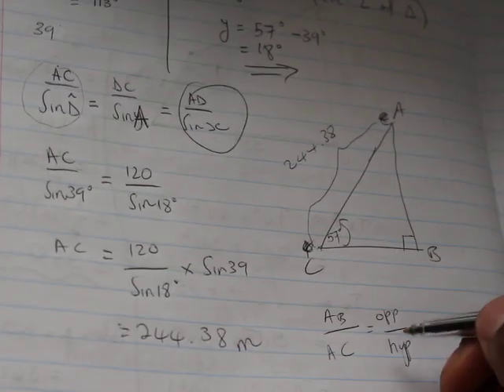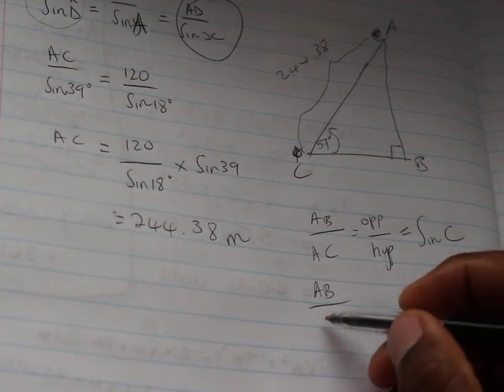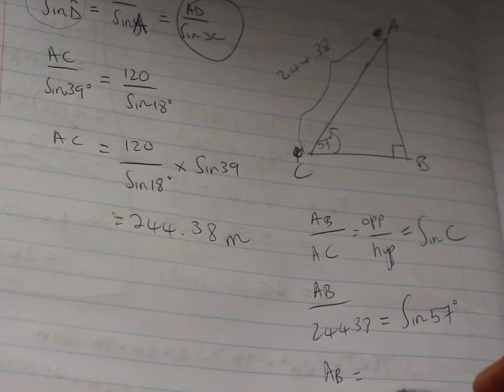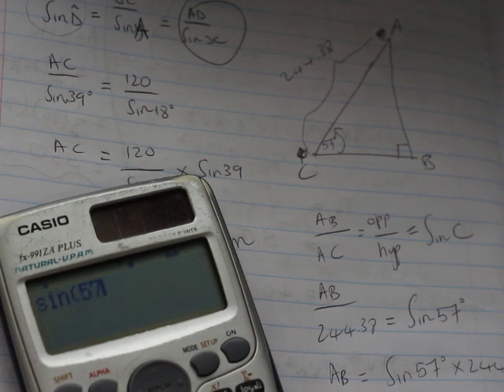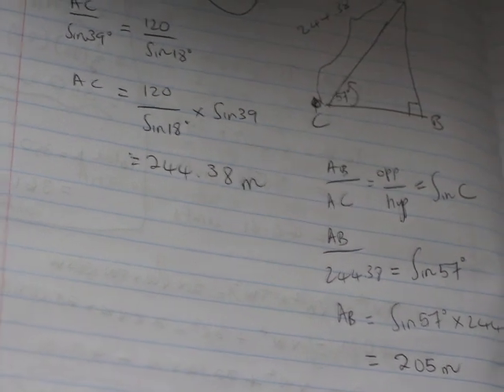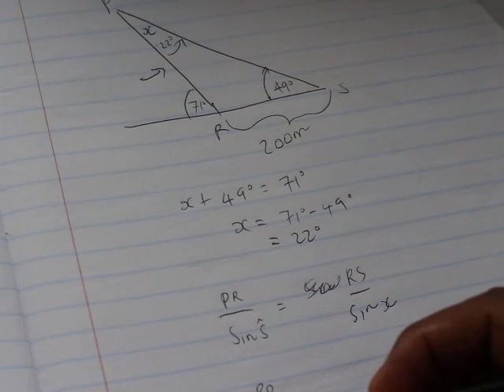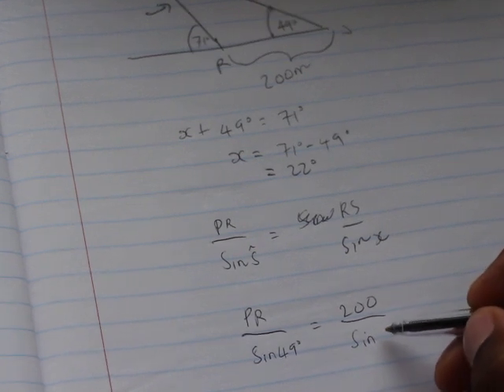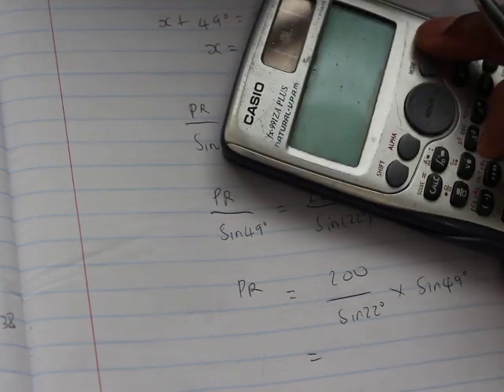Sine, Cosine & Area Rule II